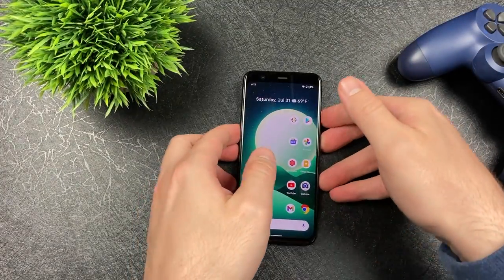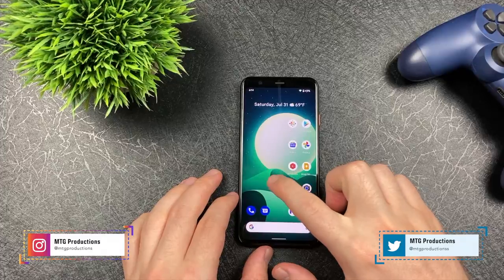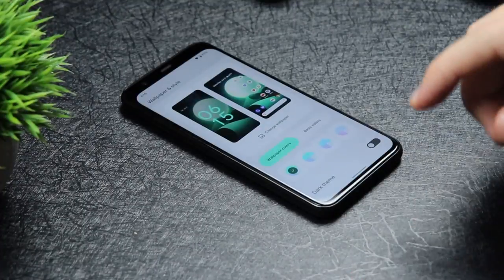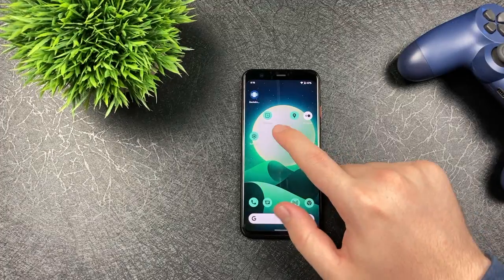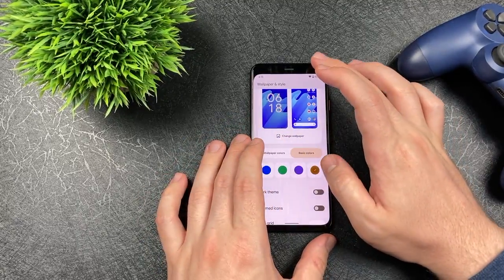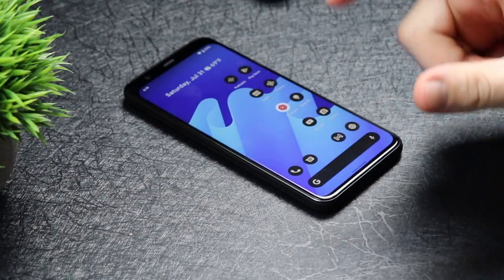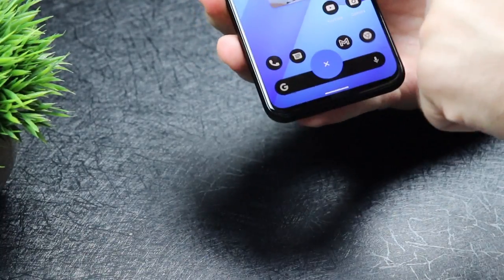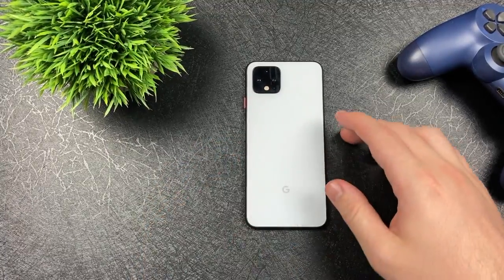Pixel 4 Android 12 Beta 3: Material You!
Android 12 Beta 3 is finally here!! Let's check out Material You!

The Pixel 4 is a very capable device and cheap (in price) to pick up and use install the latest beta!

Pixel 4 - Clearly White - 64GB - Unlocked (Renewed) (Amazon)
Unlocked Google Pixel 4 - 64GB - Just Black - GA01187-US (Renewed) (Amazon)

Do you want to try out the beta?

My Gear!